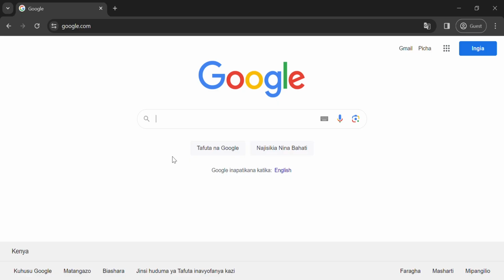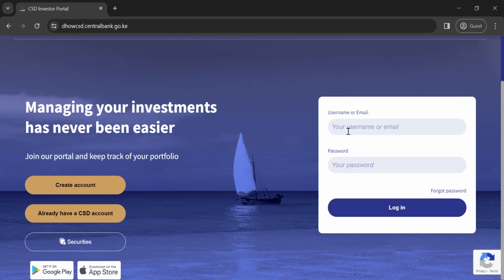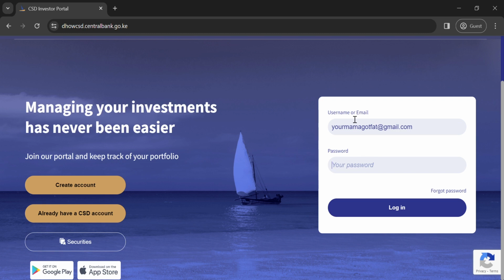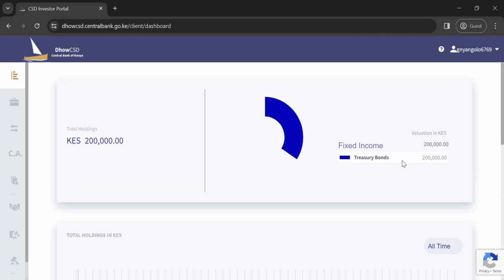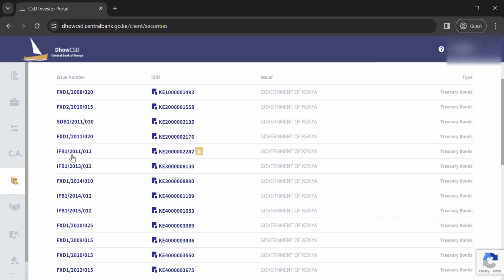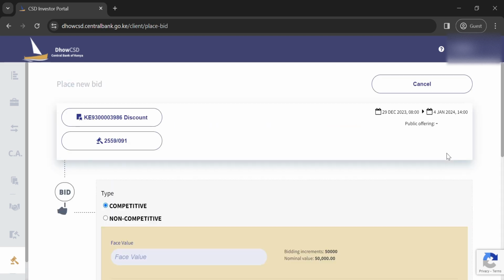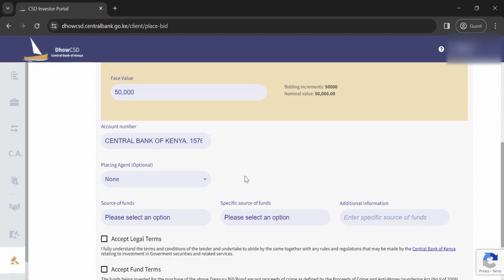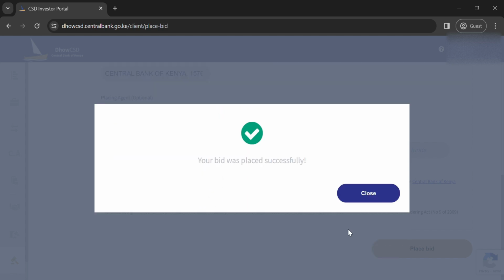Mastering T-Bill and Bond Bidding: A Step-by-Step Guide | Kenya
Are you ready to invest in Kenya’s government securities? In this comprehensive tutorial, we’ll walk you through the process of bidding for Treasury Bills (T-Bills) and bonds using the CDSHOW system from the @CentralBankofKenyaOfficial    .Whether you’re a seasoned investor or a beginner, our step-by-step instructions will demystify the process. Learn how to open a CDS account, choose the right investment, and maximize your returns. Don’t miss out on this opportunity to grow your wealth securely! 🌟🇰🇪